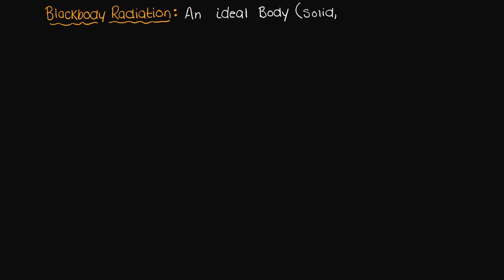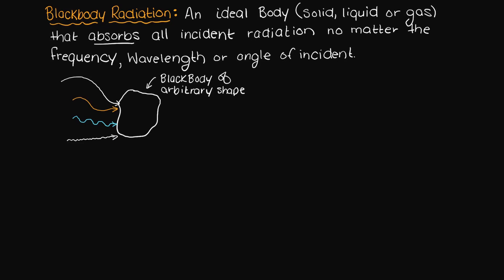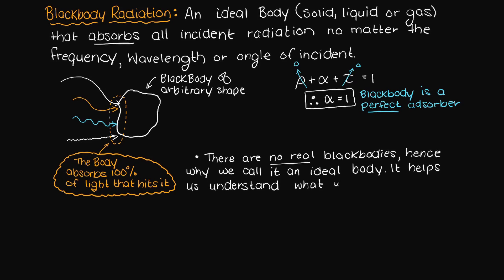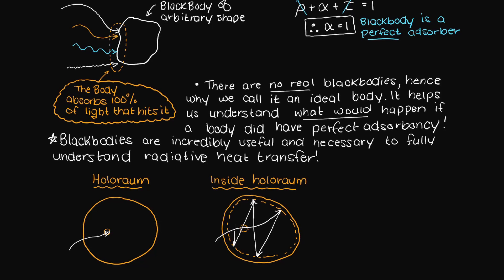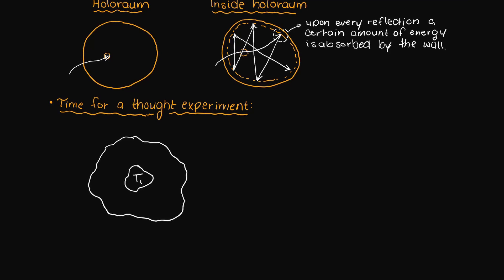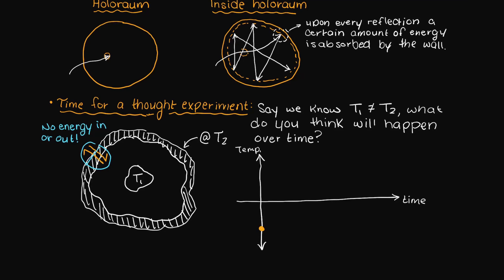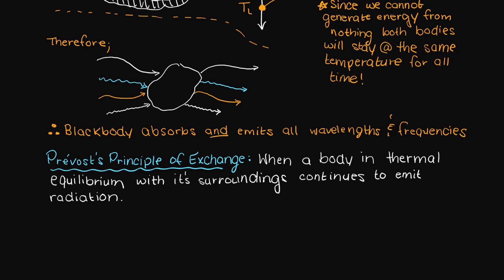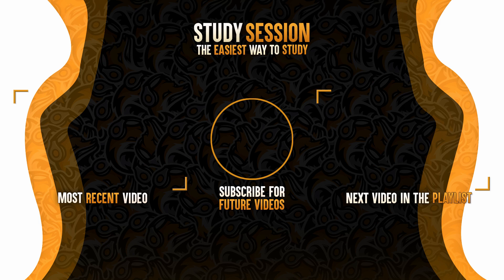Blackbody Radiation (Prevost's Principle Of Exchange)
Blackbody radiation is a fundamental concept in radiative heat transfer. A blackbody is an ideal body that absorbs all incident radiation (of all frequencies and wavelengths) and emits all frequencies and wavelengths.

The following timeline is meant to aid your understanding of blackbody radiation and Prevost's principle of exchange):
0:00 Introduction.
0:07 Blackbody definition.
0:20 What a blackbody is.
0:38 Are there any real blackbodies?
0:57 Device used to simulate a blackbody: Holoraum.
1:19 Prevost's Principle of Exchange.
2:20 Outro